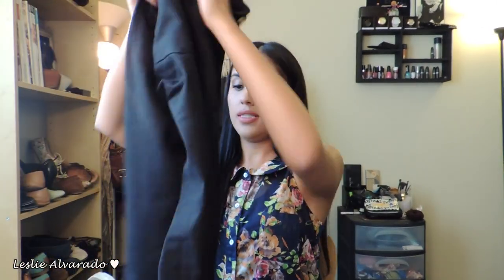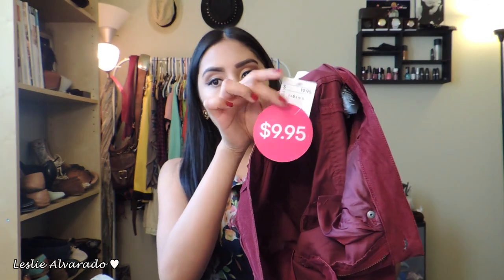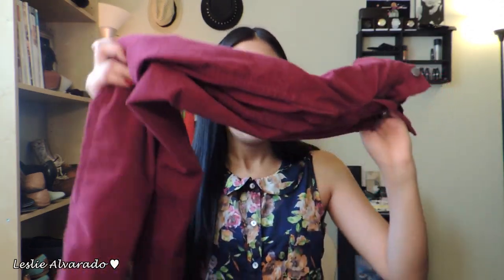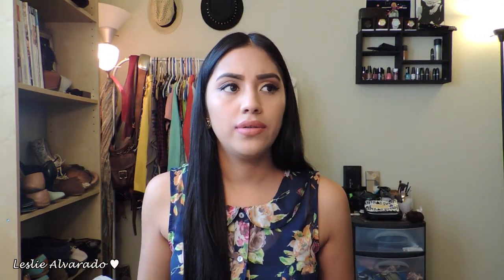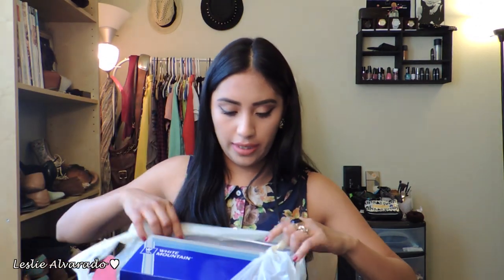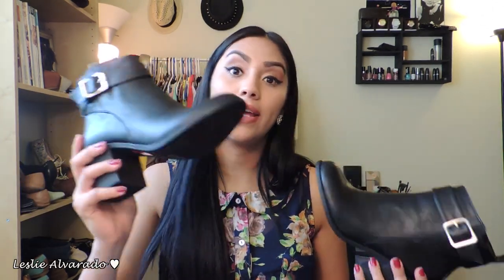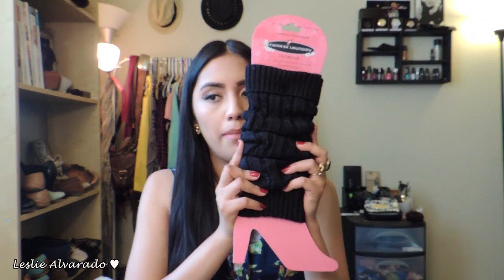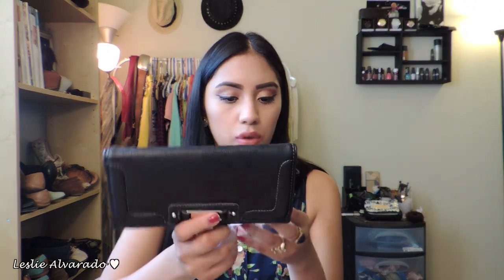Mini Haul + Thanksgiving TAG ♥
Hi guys! I did a little shopping and I wanted to share with you guys my latest finds. Hope you guys enjoy the video!

Thank you lovelylooks1414 for the tag! :)